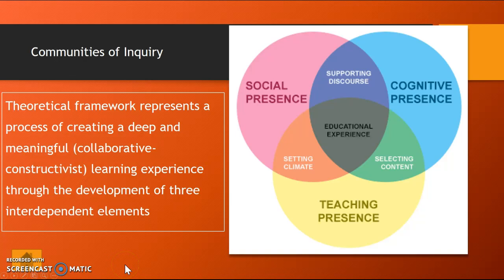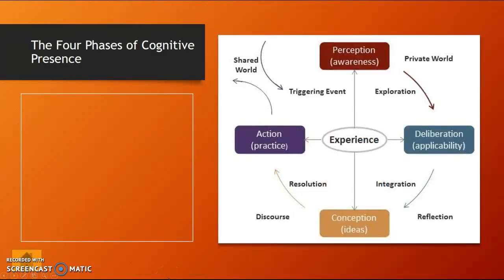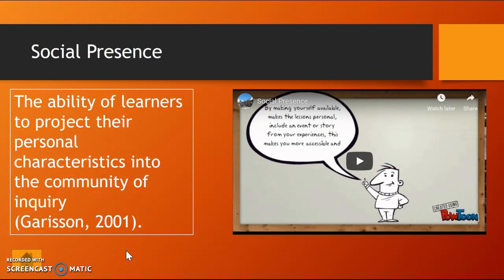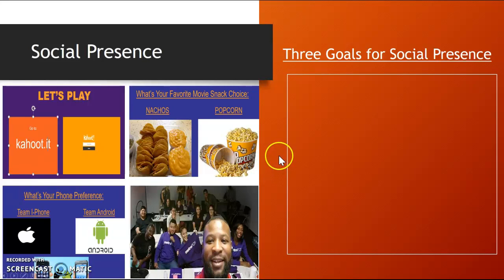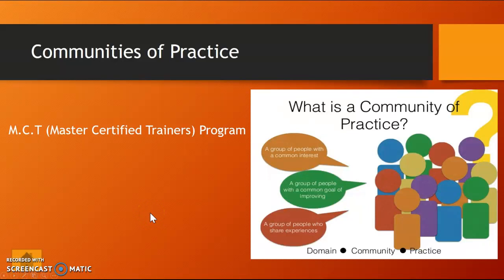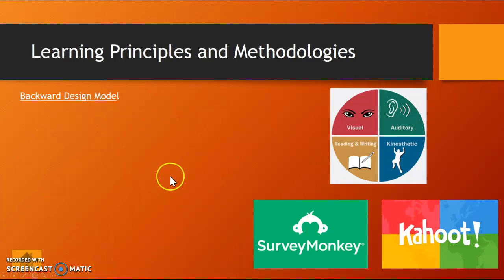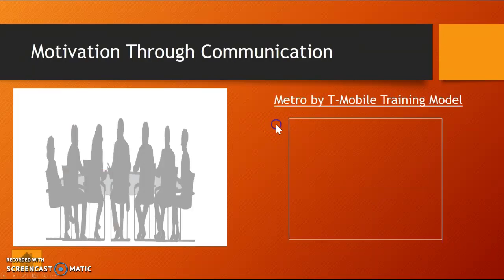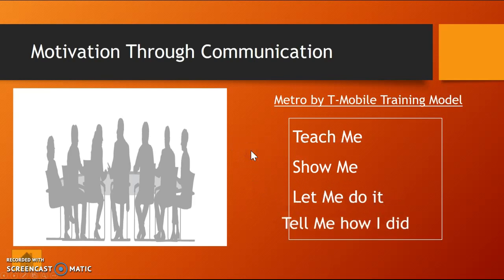Support, Progress, & Motivation